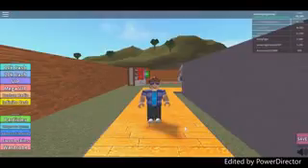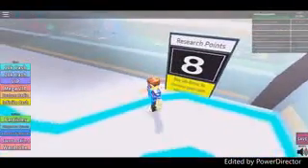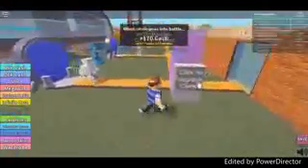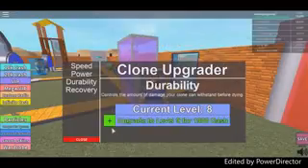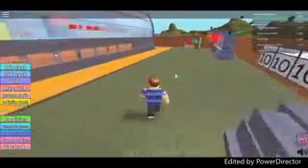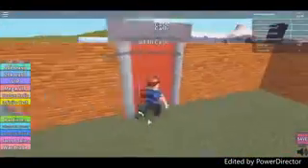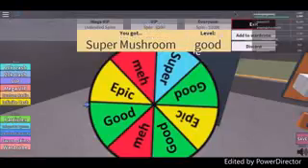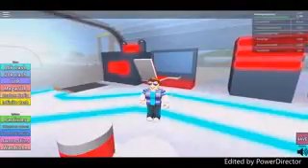a giant me!!! _Roblox clone tycoon part 2@_low.mp4